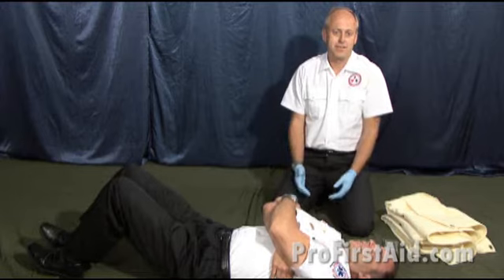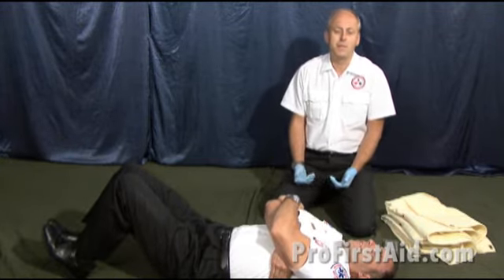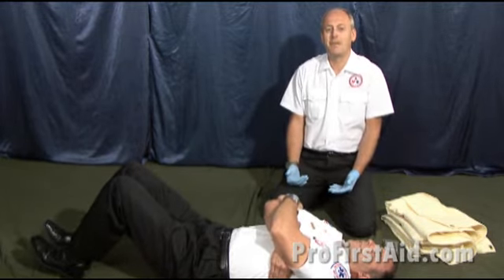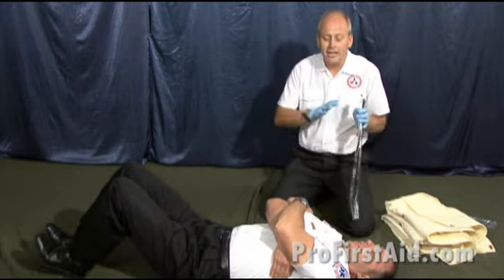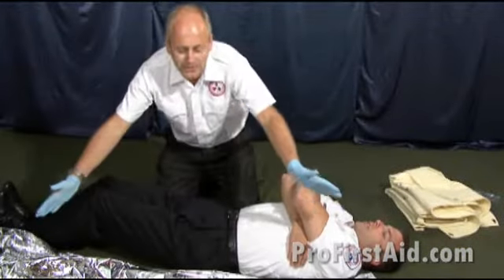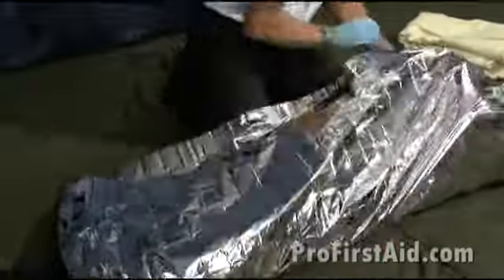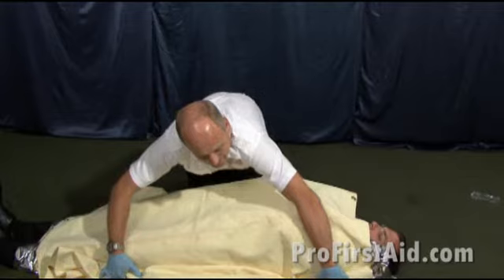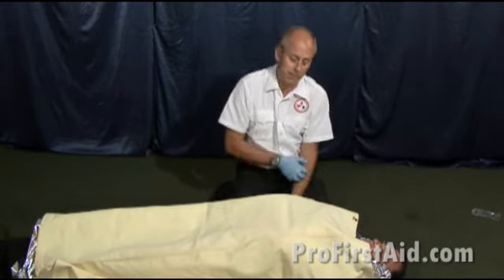Heat and Cold Emergencies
Heat Exhaustion is when the body temperature rises and you become dizzy or sweaty. It is important to move to a cooler place, sip water, and cool down gently maybe with a fan have them rest. Heat Stroke is a serious medical condition. The body temperature rises very rapidly and you must get help immediately. The temperature of the body cannot be controlled. They must rapidly be cooled down with wet towels or a spray mist. They could go into Cardiac Arrest. More common emergencies are Hypothermia. Never quickly heat the person. Use normal blankets or foil type blankets. Foil blankets reflect heat back into the body and acts as a barrier. Frost Nip happens when the skin begins to freeze and must be kept warm. Frost Bite happens when the whole of the bodies tissues freeze through. Video created by ProTrainings.